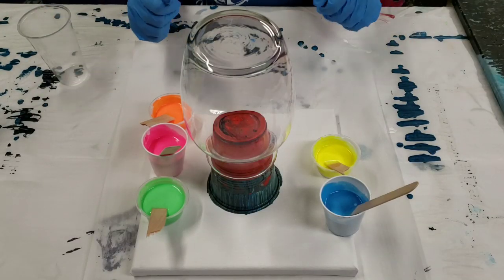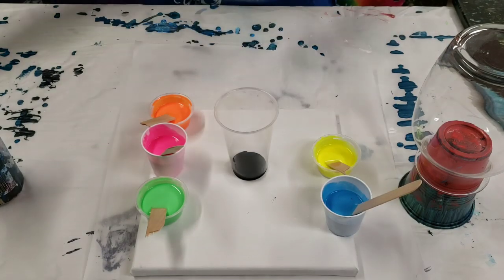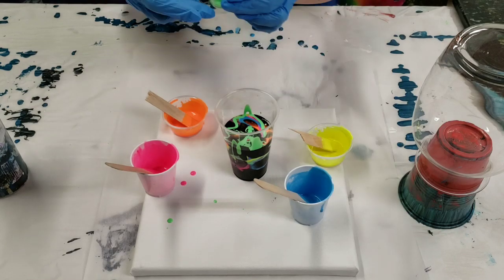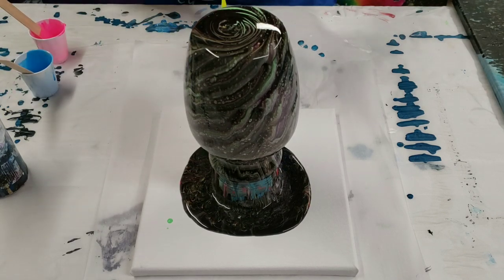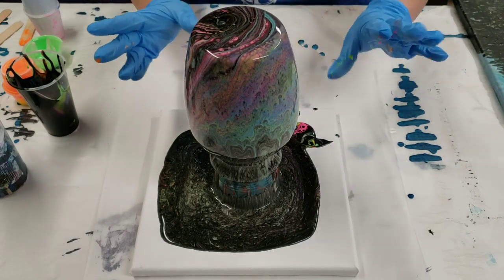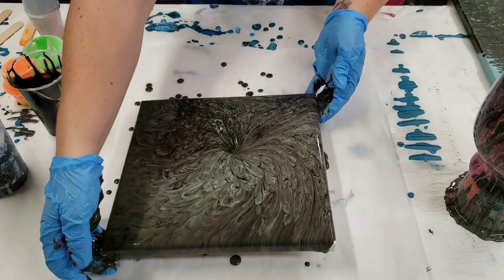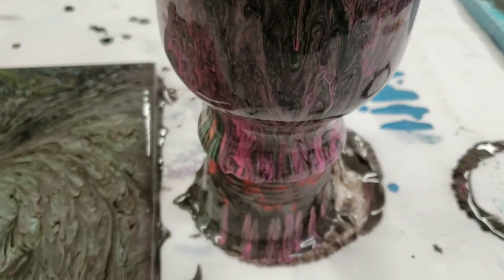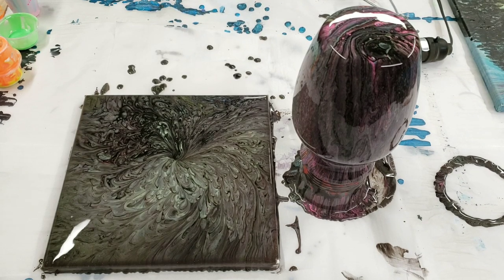Acrylic Pour on a Vase - Neon and Glow in the Dark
Love painting vases and for Halloween a florescent and glow in the dark vase is perfect! The colors muddied more than I wanted, but I have a plan for the next one :)

Materials used:

Liquitex basics florescent paints
Folkart super glow
Floetrol
Water